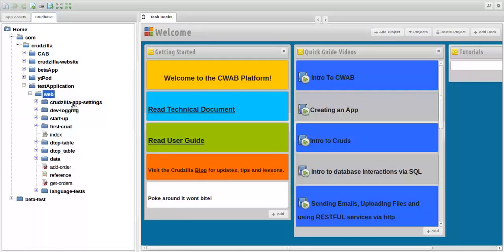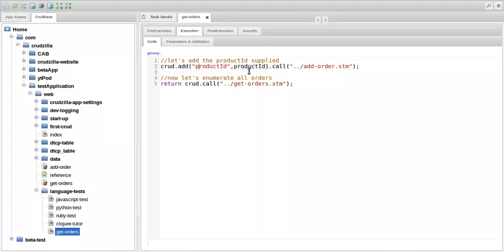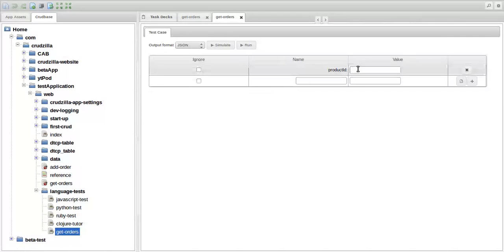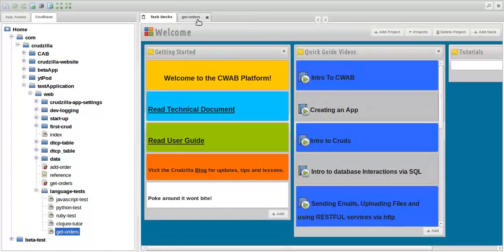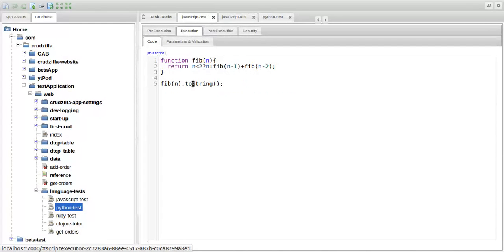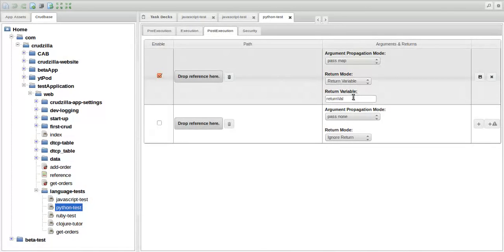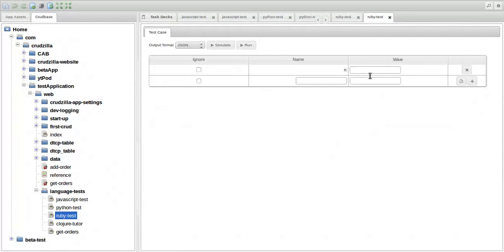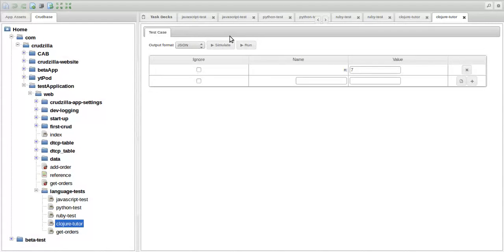Intro to Scripting in CWAB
A quick intro to using scripts to glue cruds together to form a complete application.